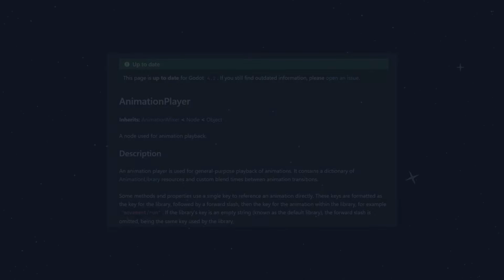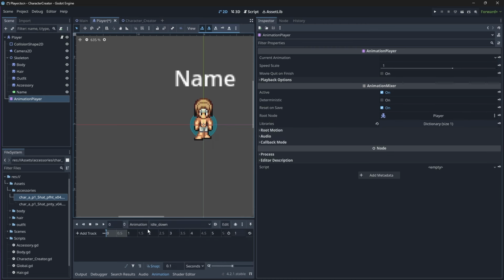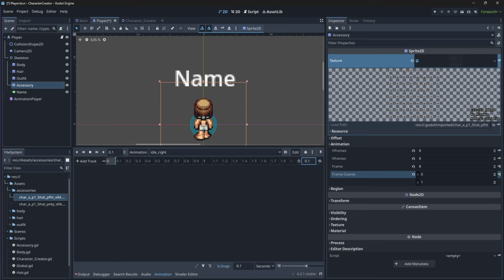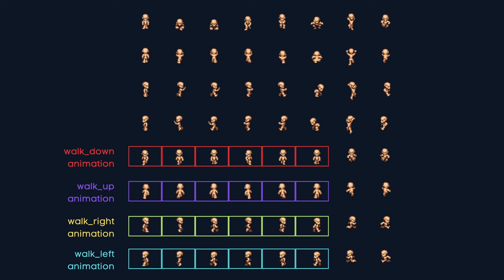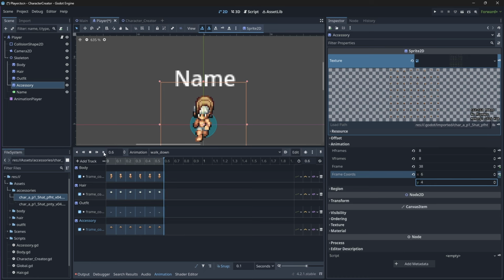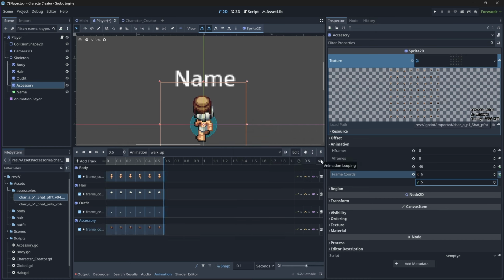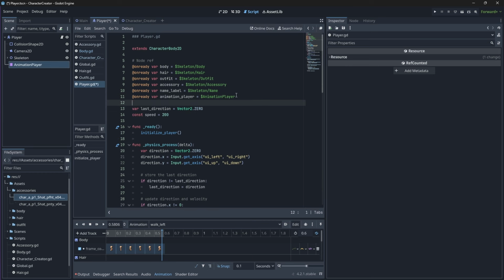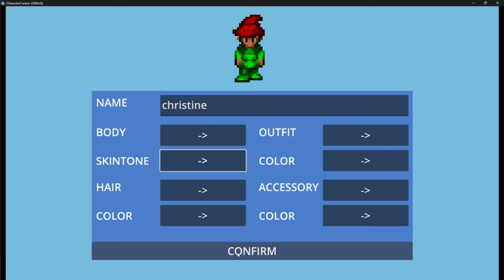Let's Make a 2D Character Creator in Godot 4 & GDScript | Part 9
In this tutorial series, we will make a 2D Character Creator system in Godot 4 and GDScript.  This system allows players to change their body, hair, outfit, accessory, colors, and name before spawning into the world.

In this video, we add the animations to our skeleton parts so that they can play the walk and idle animations when moving in the left, right, up, and down directions.

00:30 Player Scene Skeleton References
01:40 Get Global Variable Values & Set Skeleton Values
04:55 Error Fixing
05:10 Initializing Player Features on Spawn
05:20 Testing
05:30 Outro

➡️ HARDWARE SPECIFICATIONS:
🔹RAM: 32.0 GB
🔹GPU: NVIDIA GeForce RTX 2060
🔹Storage: 1TB